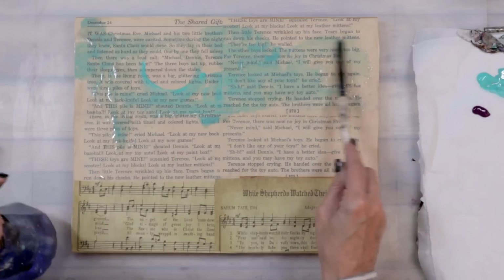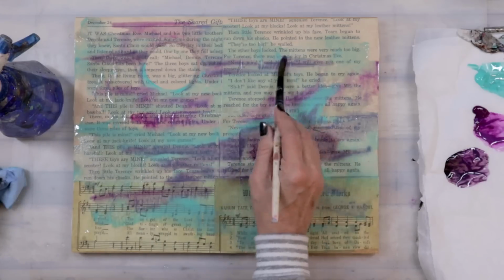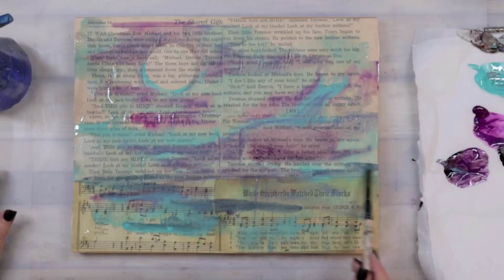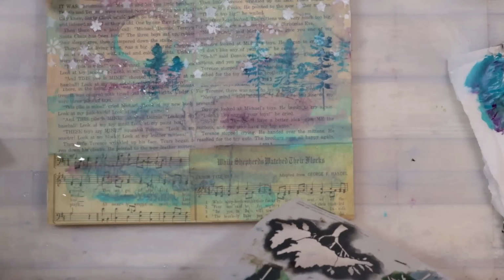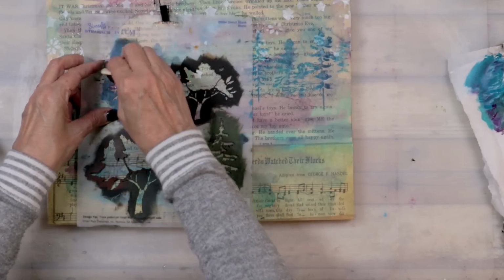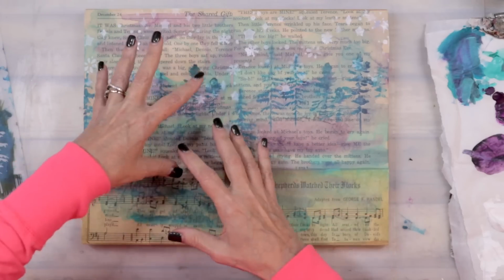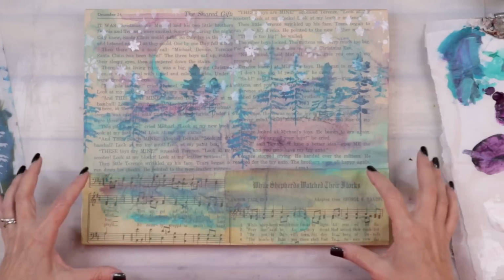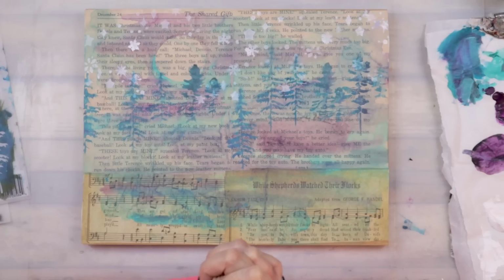Subtle Layers and Finding Peace 11-6-22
This week’s project has so many layers, and so many layers of emotion.
I hope that you will find peace in my words and what I created. And that you have peace this week.  And always remember that YOU are loved!

Become an insider and get all kinds of inspiration and in-depth techniques ```Mixed Media Insider Membership